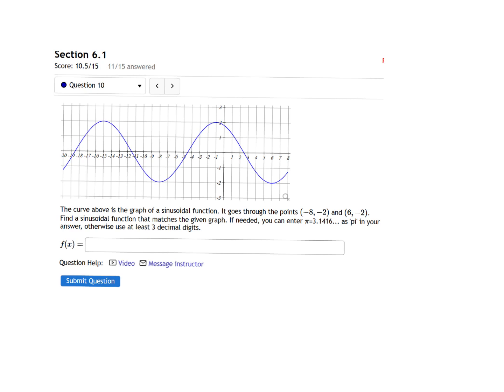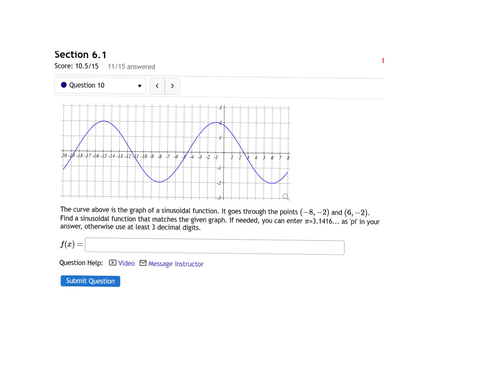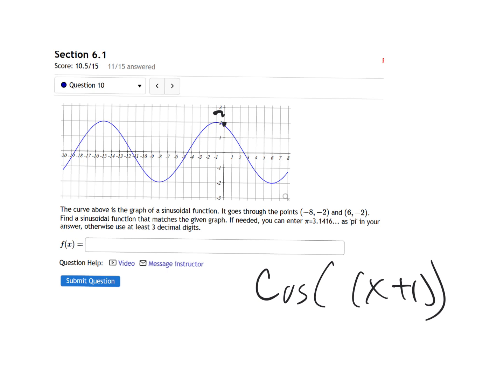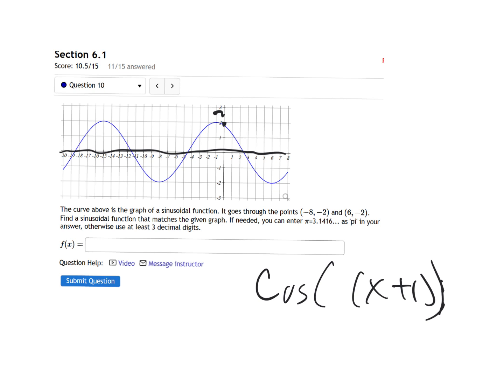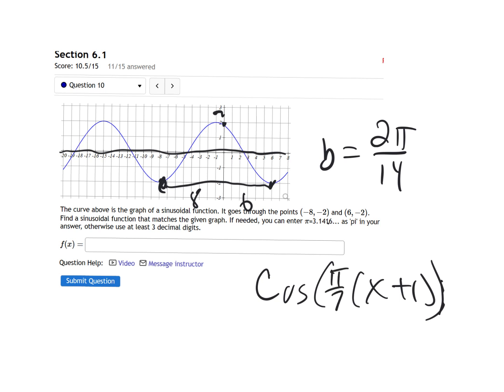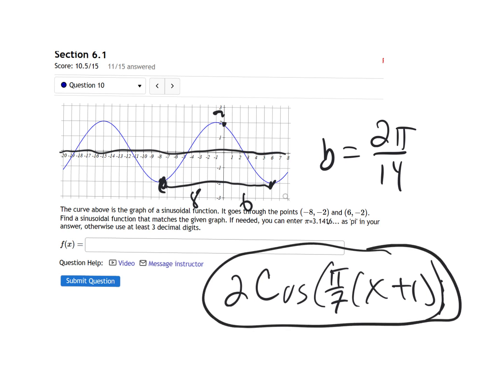6.1 q10 help